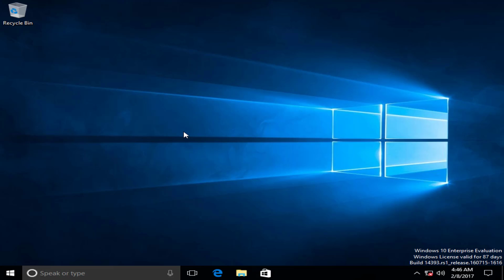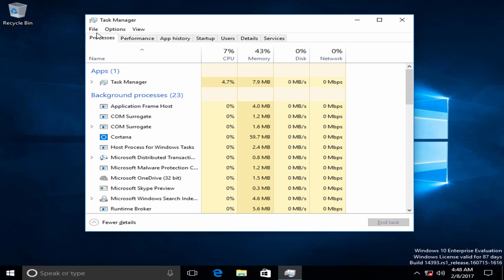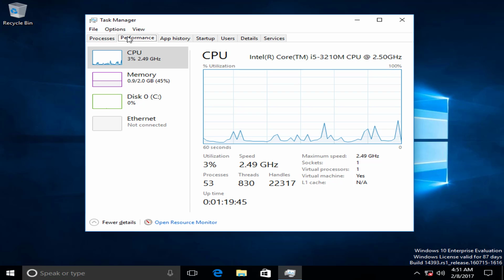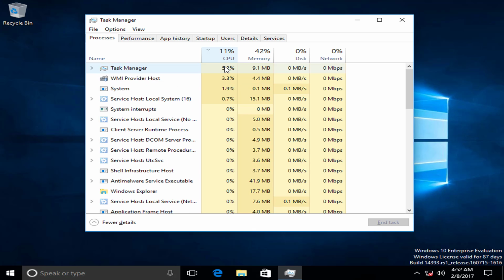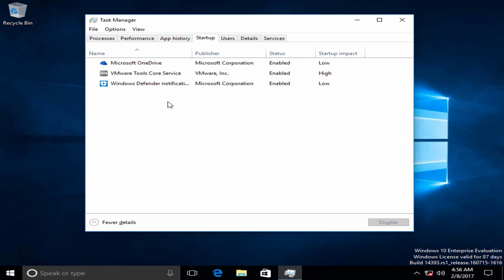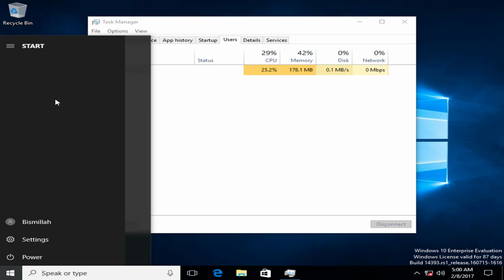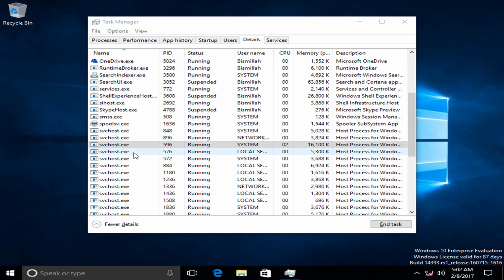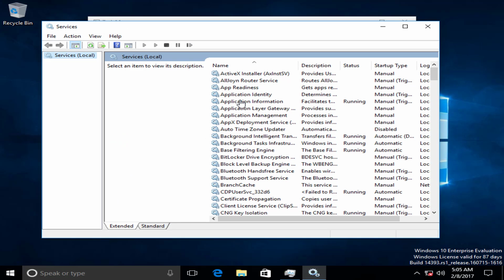How to Use Task Manager For Troubleshooting Issues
The Windows Task Manager is a tool that shows you which programs, processes, and services are running on your computer. It also offers insight into how the PC is performing, and can help you clear up some issues with programs run amok. In this movie I cover task manger or how to use task manager for troubleshooting issues of a PC.